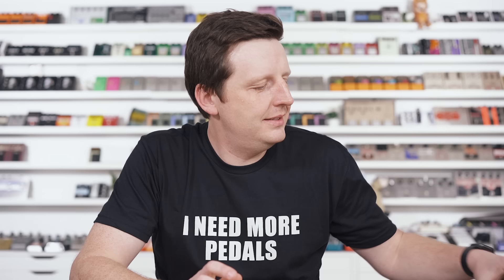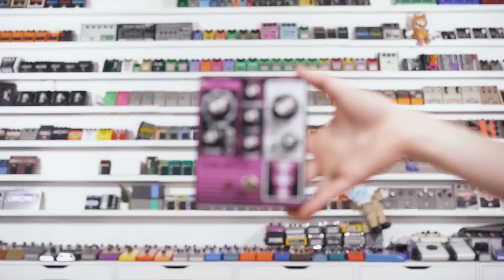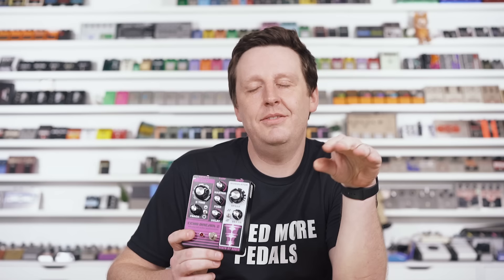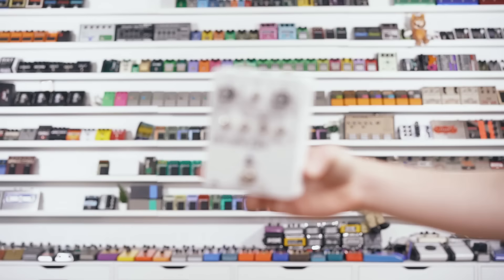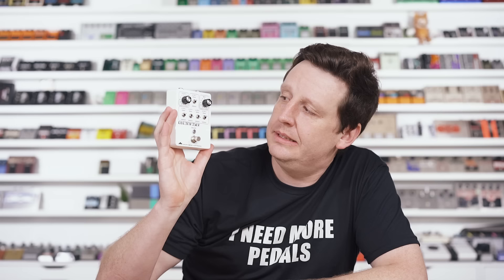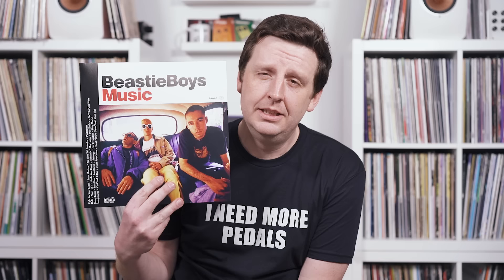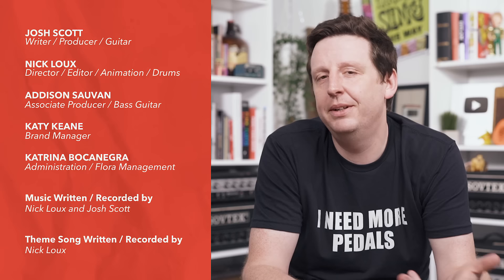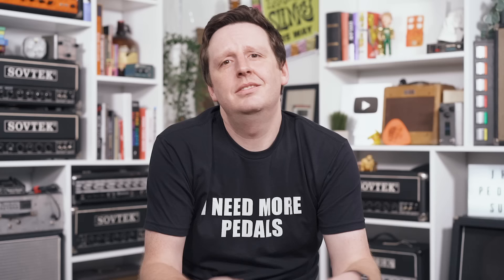How To Destroy Your Guitar (Disturbing Content)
Sometimes-- heck, most of the time --you want clean, beautifully sculpted, well-thought-out guitar tones. Many musicians spend their whole lives searching for that tone, and it’s a worthy goal. That's not what Nick and I are doing in this episode. We want to destroy my guitar.

Chapters:
0:00 Intro
0:46 Ottobit Jr.
1:30 "Digital Parasite"
2:40 Did it Destroy?
3:07 AirTrash
3:23 "Here Comes the Fuzz"
4:24 Did it Destroy?
4:51 Echo Dream 2
5:30 "Echo Nightmare"
6:47 Did it Destroy?
7:12 Maggotor
7:58 "Slug Lunch"
9:07 Did it Destroy?
9:15 Decomposer
9:52 "Brain Hacker"
10:52 Did it Destroy?
11:22 Super Weirdo
11:35 "Son of Pennywise"
12:30 Did it Destroy?
12:43 Mainframe Bit Crusher
13:02 "Nightmare on Sesame St."
13:58 Did it Destroy?
14:36 Record Time
15:15 Thanks for Watching!

Gear in this Episode:
Meris Ottobit Jr.
Electro Faustus / Fuzzrocious Maggotör
Mountainking Decomposer
JPTR FX Super Weirdo - Fuzz Modulator
Electro-Harmonix Mainframe Bit Crusher

Record Time:
Beastie Boys - Music

Josh’s record player is by U-Turn Audio:

The jams from this episode are on BandLab!  Head over to the link below to jam with us, download the stems, and create your own samples from our sounds... or all of those things.